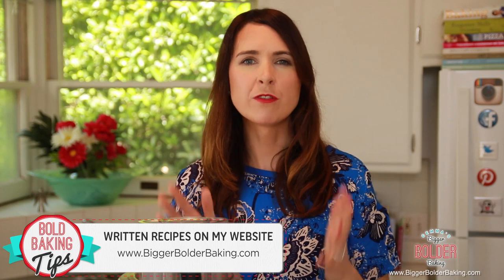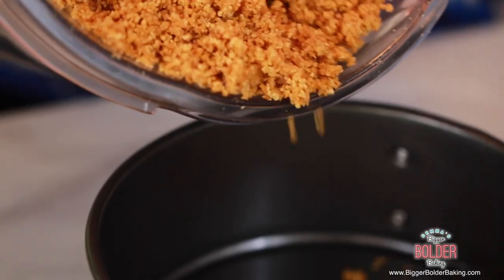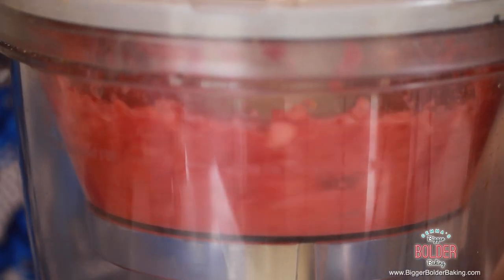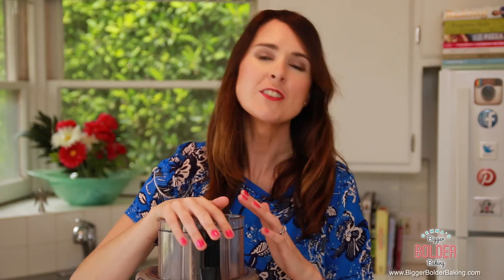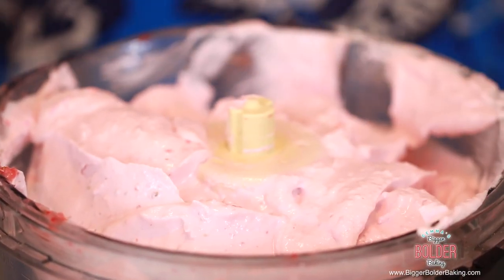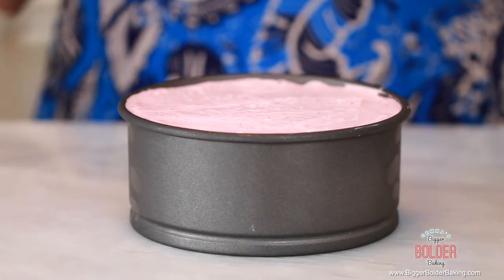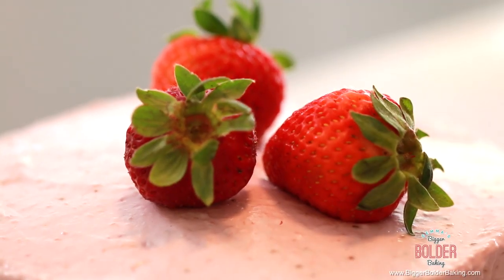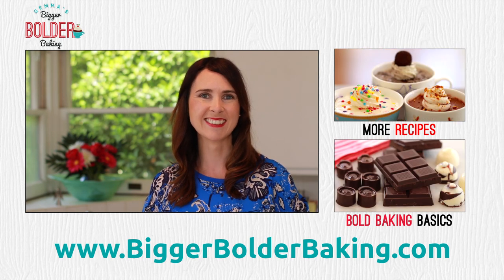No-Bake Strawberry Cheesecake - Gemma's Bigger Bolder Baking Ep 125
Hi Bold Bakers! Enjoy beautiful fresh strawberries combined with a creamy base in my No-Bake Strawberry Cheesecake. There's no oven required and it's a simple, impressive dessert for summer picnics or any event. So let's get started!